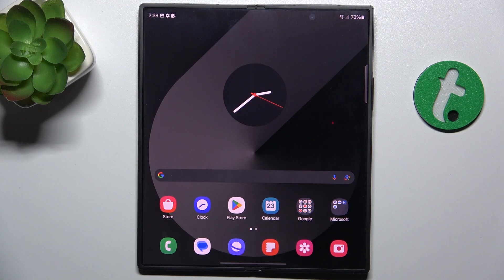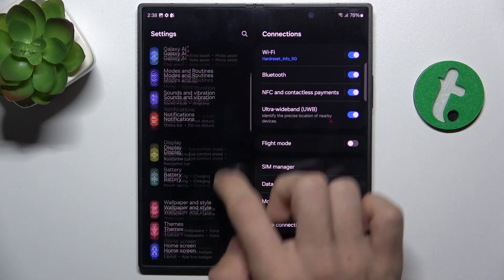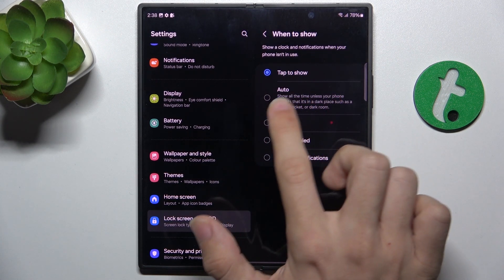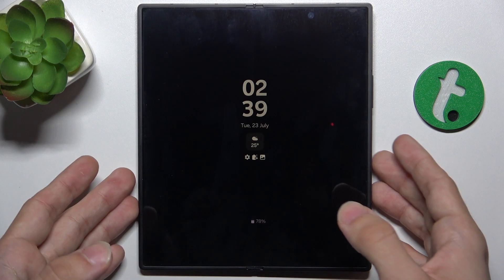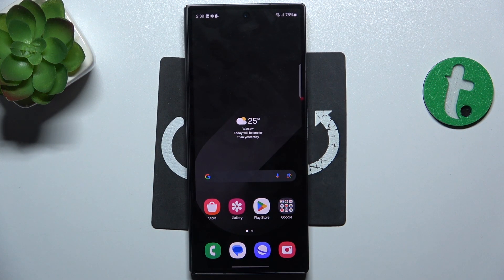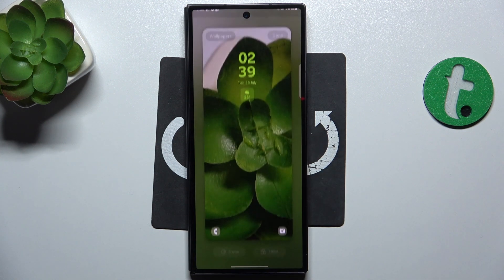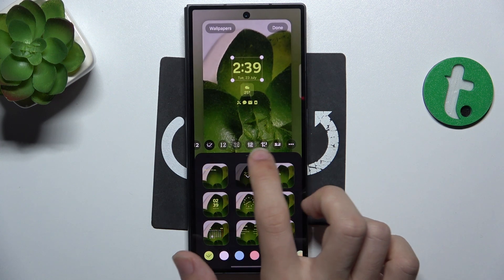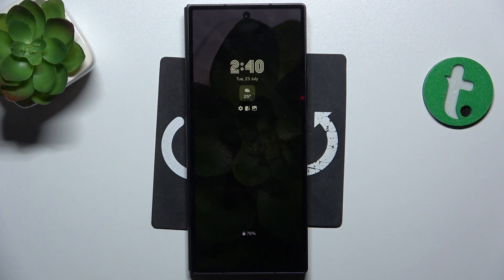Samsung Galaxy Z Fold 6 - How to Customize Always On Display - Personalize Your Screen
In this tutorial, we'll show you how to customize the Always On Display (AOD) feature on your Samsung Galaxy Z Fold 6, allowing you to personalize your screen and make it uniquely yours. Customizing the Always On Display helps you keep essential information visible at a glance while adding a touch of personal style. We'll guide you through the steps to access and modify AOD settings, including clock styles, colors, and additional information. Join us as we explore how to customize the Always On Display on the Samsung Galaxy Z Fold 6.

How to access Always On Display settings on the Samsung Galaxy Z Fold 6
How to change clock styles and colors on the Always On Display
How to add additional information like calendar events and notifications
Tips for optimizing battery life while using Always On Display
How to troubleshoot common issues with Always On Display on the Samsung Galaxy Z Fold 6